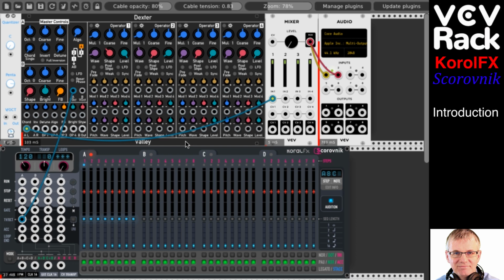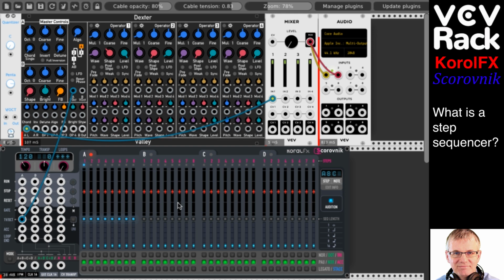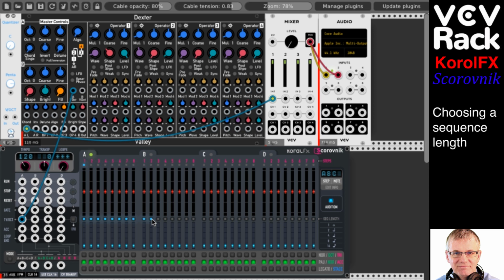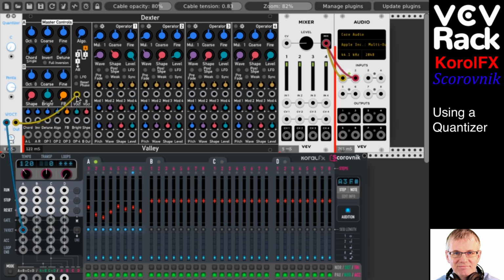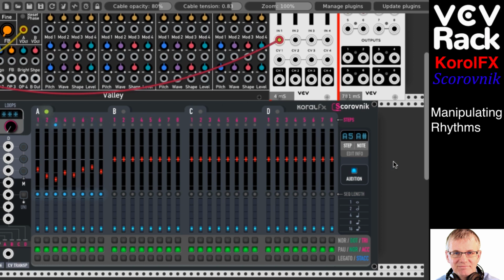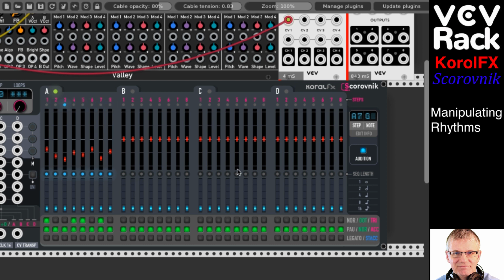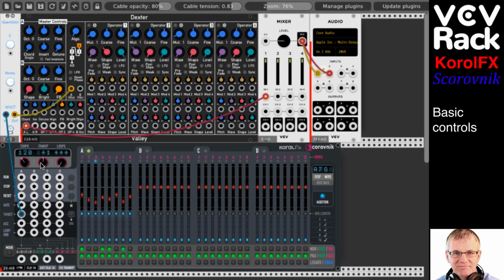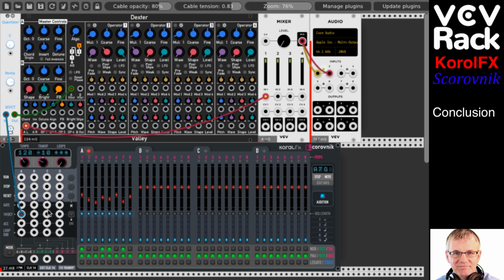Scorovnik Tutorial 1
Scorovnik is a great step sequencer from KoralFX. It is for the VCV Rack Open Source modular synthesis DAW.

This tutorial covers some of the basic operations of this great sequencer.

Come over to utopian.io for many more video tutorials on the Open Source VCV Rack

Thanks,
Buckydurddle